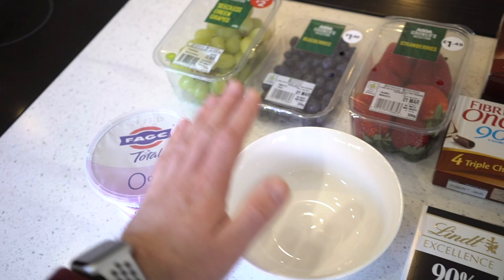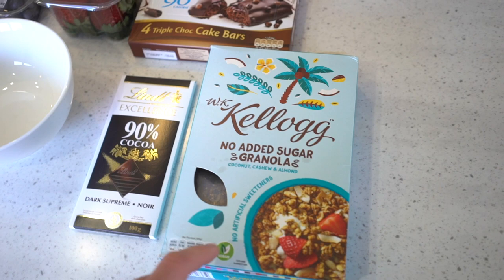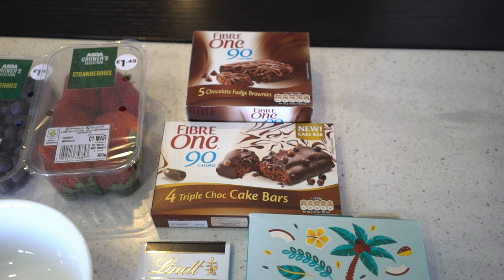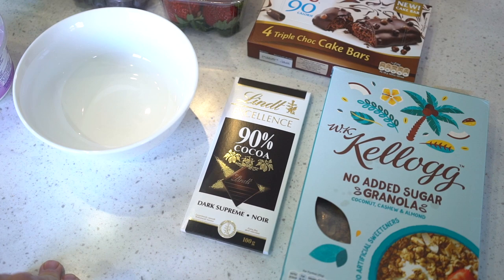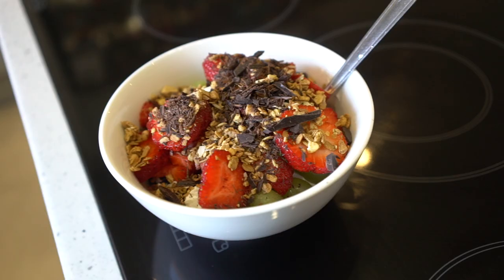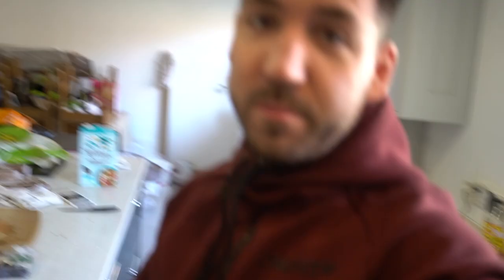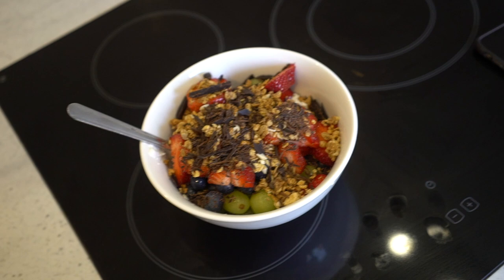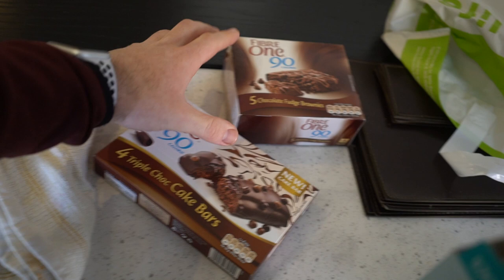MY GO TO SNACK | MWM Ep4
In episode 4 I whip up my all time favourite go to snack. Greek yogurt fruit bowl!!!

This series will be a collection of easy and quick meal and snack ideas that you can do at home that doesn't break the bank and doesn't require 4 hours and a masters degree in noodles to do!